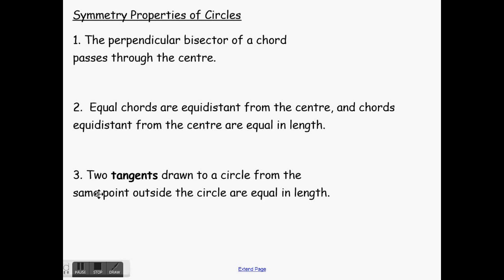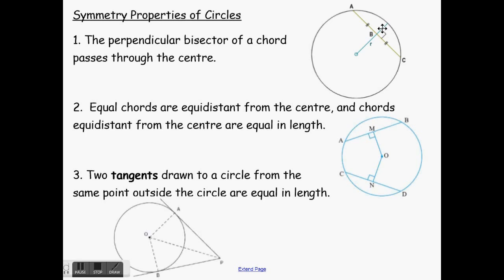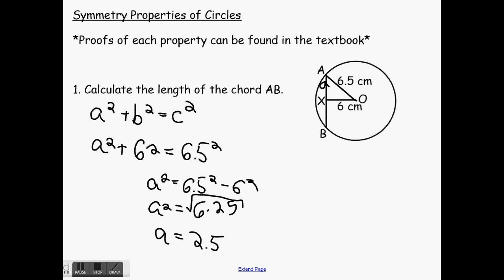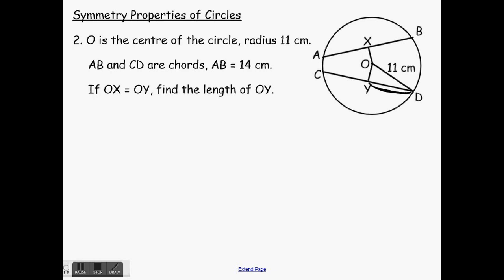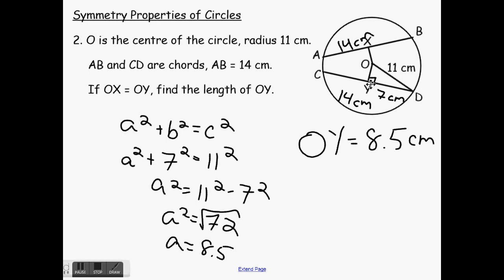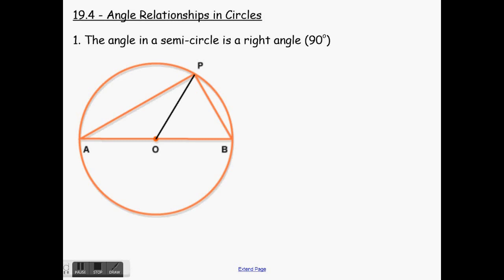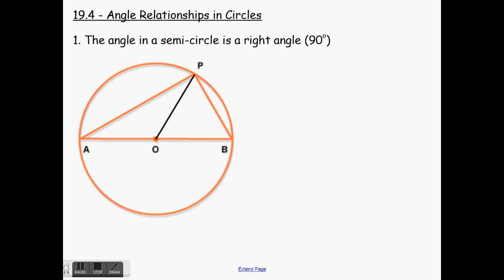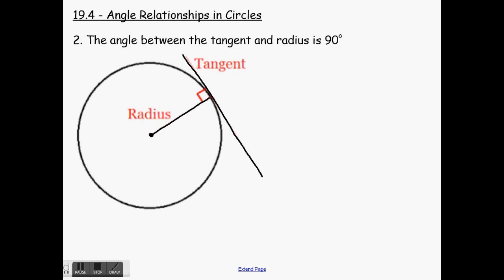Jan 13th - Symmetry Properties of Circles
Chapter 19.3 and 19.4 - Symmetry Properties of Circles and Angle Properties of Circles